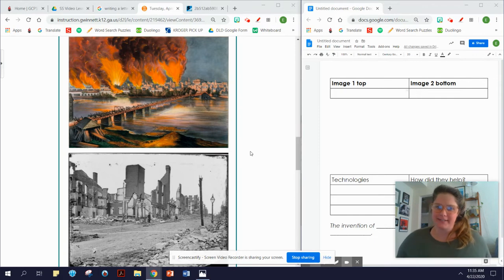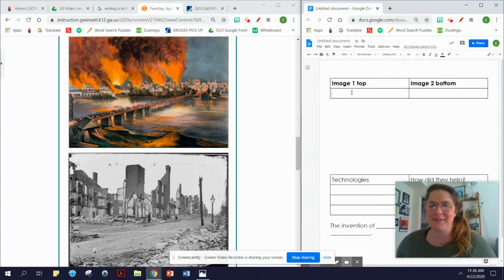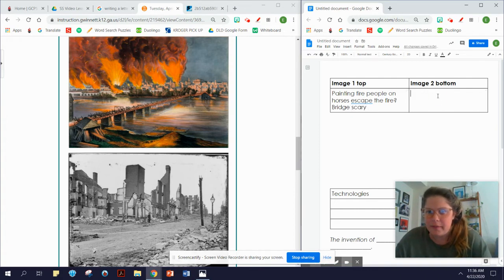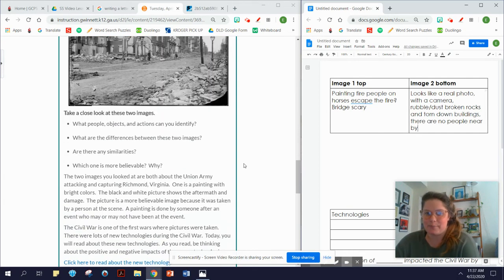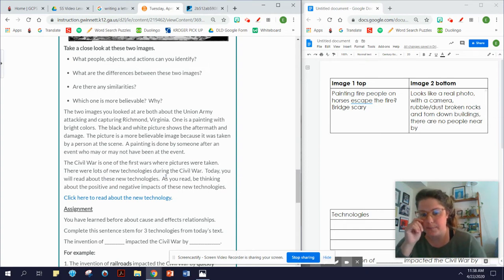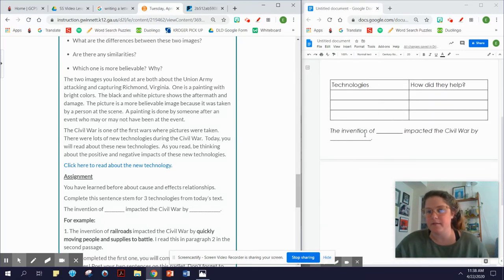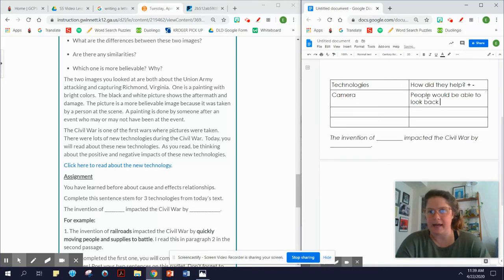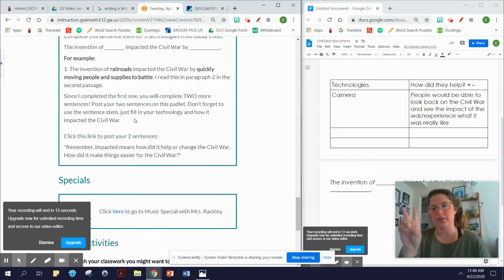Untitled: Apr 22, 2020 11:40 AM